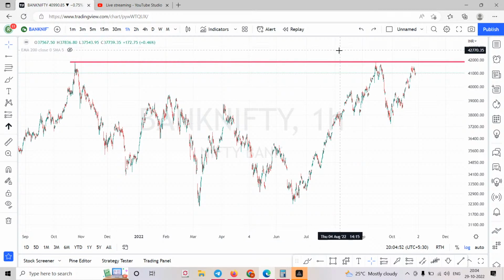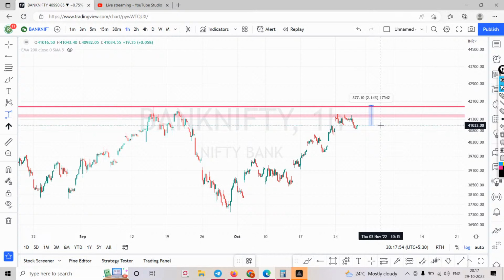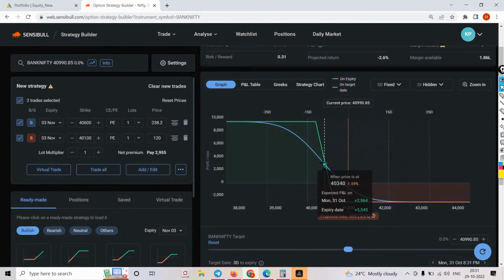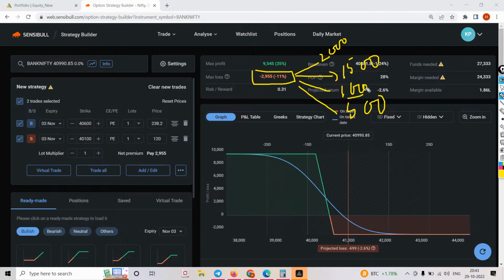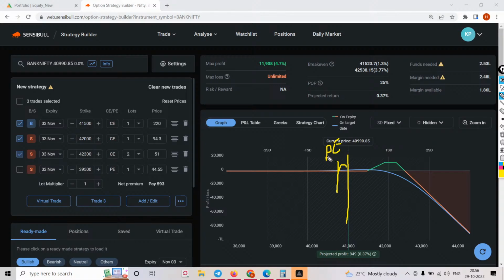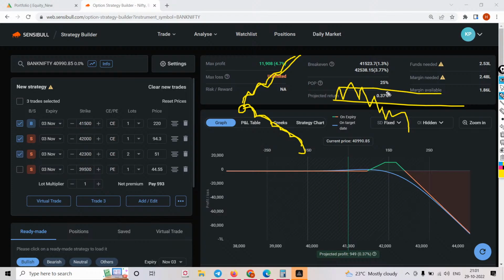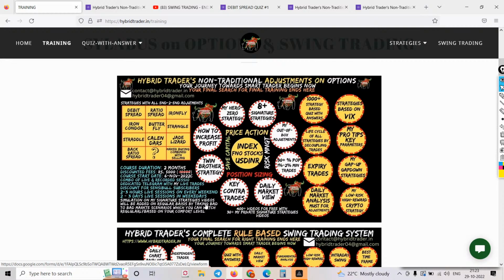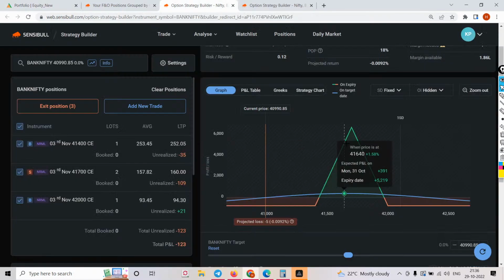Next Week's Potential OPTIONS Strategies --- LIVE Session tonight @ 8:00 PM